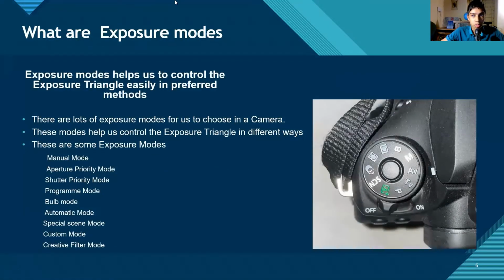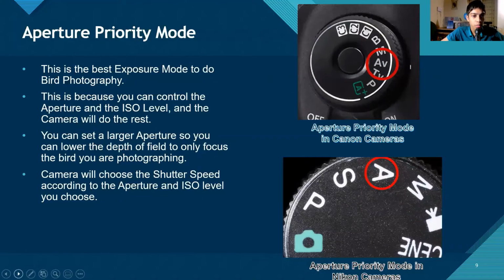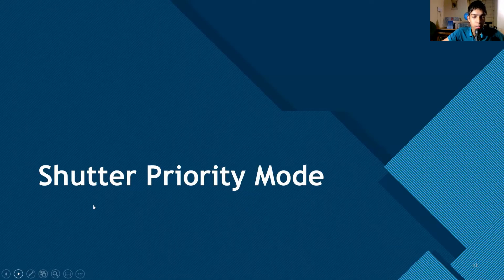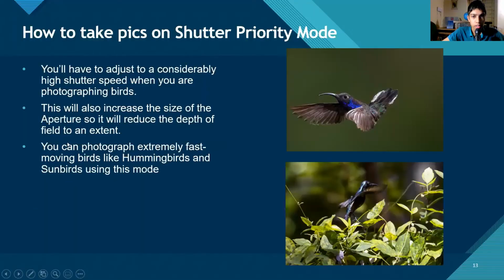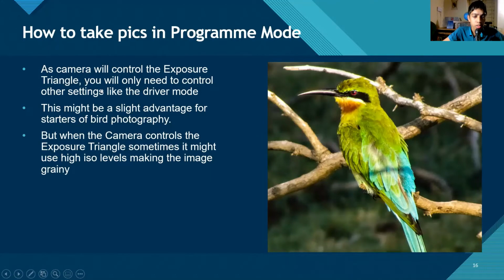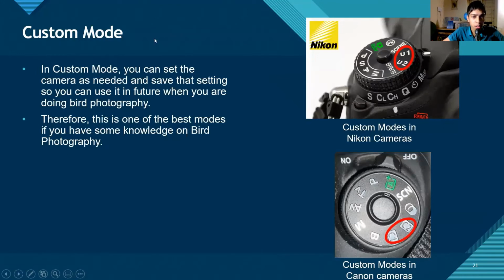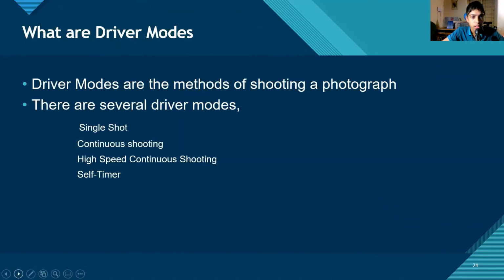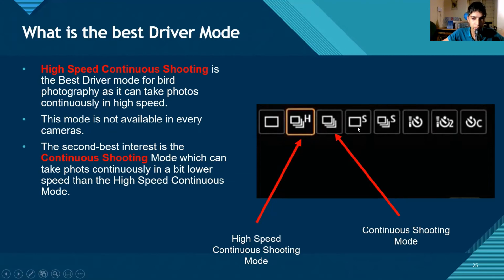Bird Photography | Ornithology Study Group | by Anuhas Chamathsara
In this meeting our President explains you about which exposure modes to use and which driver modes to use when photographing birds